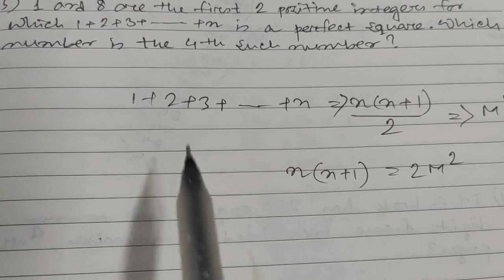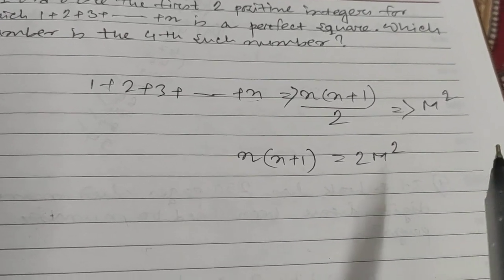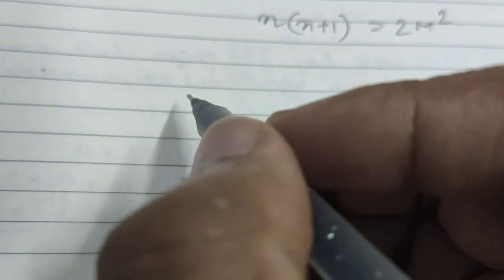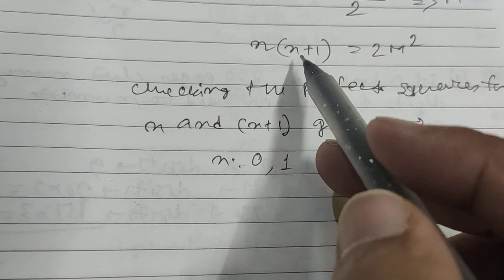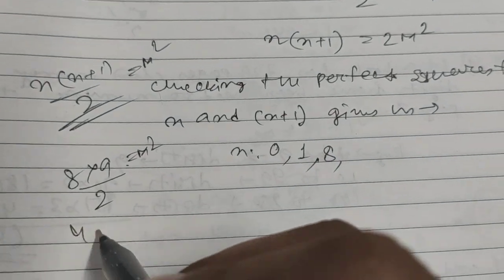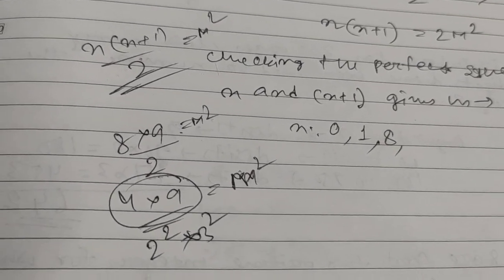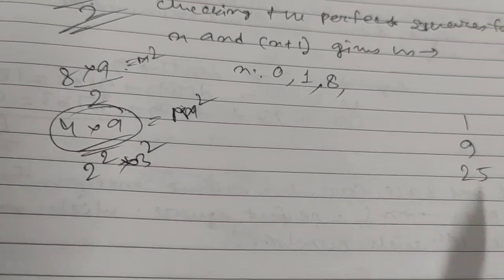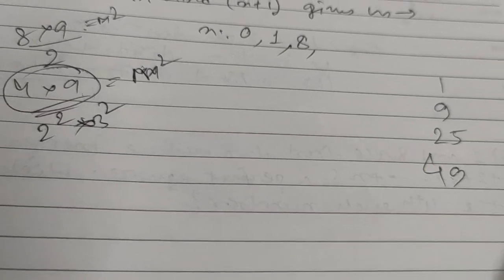Q5.1 and 8 are the first two positive integers for which 1 + 2 + 3 + ... + n is a ... ||Apti Master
Aptitude Questions
Aptitude Series
Aptitude Reasoning
Quantitative Reasoning
Quants
Aptitude
Reasoning